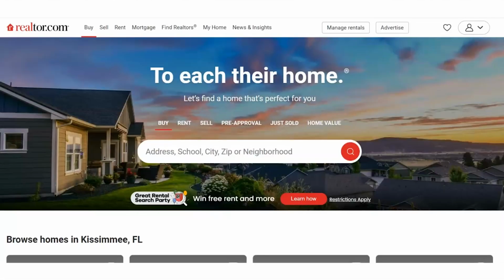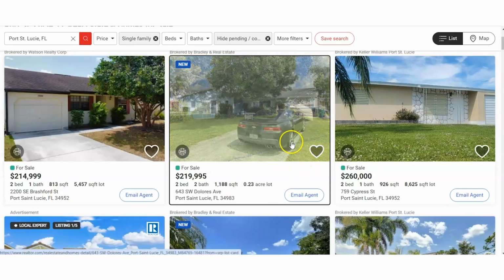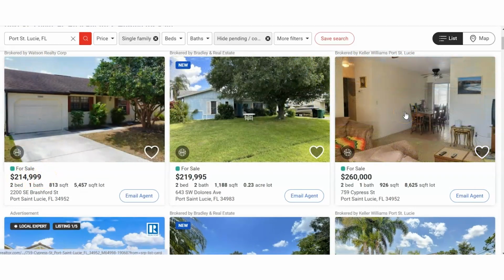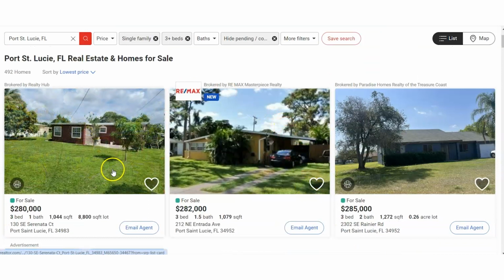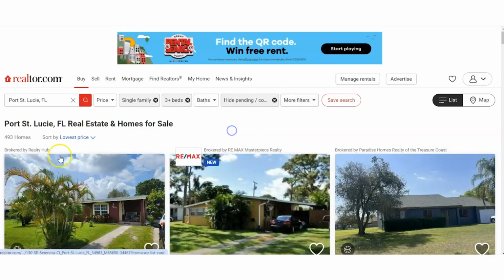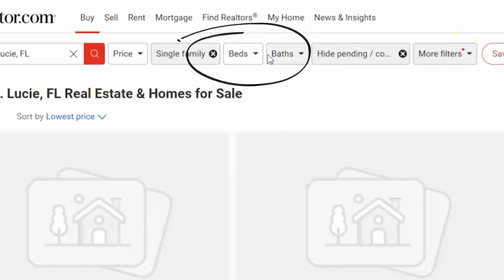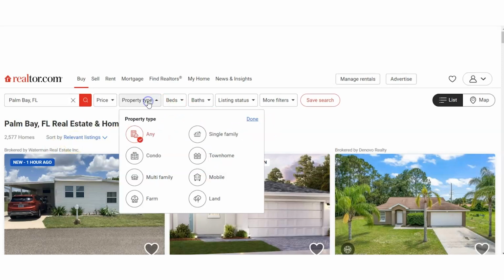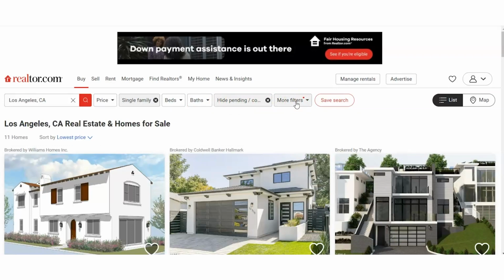How To Find Houses To Flip On Realtor.com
In this video I am showing you how I search for houses to wholesale and flip using the popular real estate . If you are wholesaling real estate in 2023 then you need to be paying attention to this because the market is shifting fast.

I use these searches with my students every day, to demonstrate and teach them how to understand their target market by seeing what is listed and active on the MLS.

Many realtors and new students (and wholesalers) do NOT search this way. Because of this, they have a hard time understanding what a wholesale deal is and are unable to recognize houses that are a good deal at a wholesale price. Instead what they do is offer whatever amount they need to appease the seller, and then they mark that up by a significant amount ($30,000 or more) and try to find a buyer.

I see wholesalers every day sending out deals that need a ton of work that are priced at retail prices (houses that don't need any repairs). Why would I buy a house that needs $50,000 in repairs for the same price as a house that is ready to move in? If you are only looking at wholesale deals that are sent out by wholesalers and are not aware what is going on on the MLS then you run the risk of getting caught paying way too much for a property.

Investors that fix and flip houses or buy rentals for a living know and understand this very well and know their target markets well enough to know what is and is not a deal. In some markets (like Miami) investor fever is so hot right now that newer investors are paying almost any price to buy properties because everything is going up and there is no inventory. Don't be that buyer.

Other buyers may bid higher than me and the wholesalers may sell their deals to them. These same wholesalers would argue that none of what I am saying matters since if you can flip the house and make money then so what. Like I said before that works now, but when the newbie buyers disappear (and they will), then the only buyers that will still be standing are the ones that understand pricing and what price they can pay and buy a property for. And wholesalers that have not built a relationship with that type of buyer will simply go out of business when the market turns and the newbie buyer disappears.

Right now the biggest issue with Wholesalers and the deals they are putting out on their deal blasts are that the prices do not represent a good deal for most investors. They are priced too high, and the markup is too much where the deal does not make sense to an investor. But yet people still buy these deals. Why? Because they believe the market will keep going up.

I never buy real estate because I think prices will keep increasing. I buy a property when I can get two things. Equity and Cash flow. If I cannot get both, then I will not buy the property. Buying on the hope that prices keep increasing is speculating not investing. Investing has a known certain outcome. For example I know that If I buy a 300k ARV house for 150k and spend 50k repairing it that I can sell it for a profit. And I know that if I keep it I will have equity from day one and I will cash flow if I rent it out.

I am NOT relying on the price going up. In fact, It makes no difference to me since I have equity and I can cash flow. If my goal is to put a 15 year mortgage on that property then in 15 years I will own it free and clear and the equity will be much higher and the cash flow will be much higher. In real estate, you make your money when you buy.

There are way too many new investors chasing prices higher and overpaying for properties. This won't end well for them because they don't have the discipline (and the patience) to buy right.

The three most important things to learn and understand well in your target market when you are searching for houses to buy to wholesale, fix and flip or keep as rental properties are:

1. The Dollar Price That Houses Are Listed At (sorted low to high)
2. The Number of Listings (inventory) and if that is increasing or decreasing
3. The Price Per Square Foot (under air)  of houses sorted low to high.

If inventory is decreasing, prices will increase which will result in a higher price per square foot and a higher dollar price per listing.

If inventory is increasing, prices will decrease which will result in a lower price per square foot and a lower dollar price per listing.

So as an investor, you need to be watching inventory and prices very closely. If you want to learn how to get started wholesaling and flipping houses, make sure you find out more about the Wholesaling Real Estate Boot Camp which is coming up next month.

You can learn more about our boot camps and other Lex Levinrad Real Estate Training Events